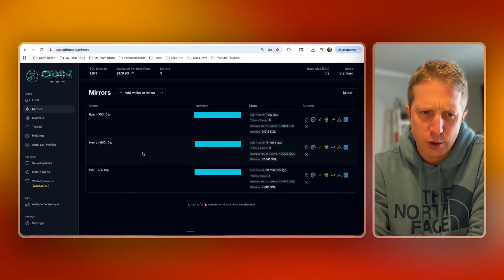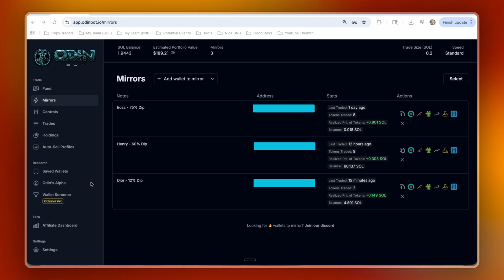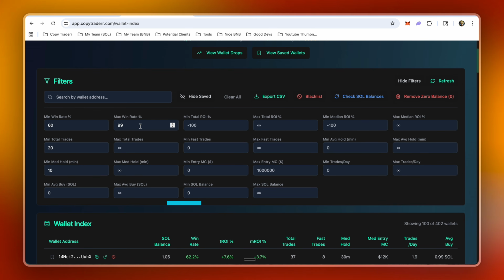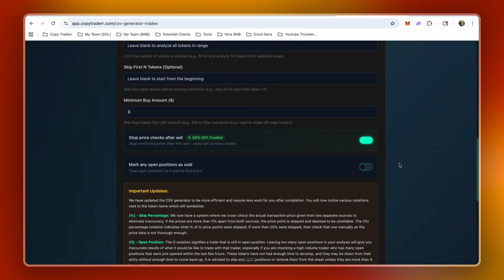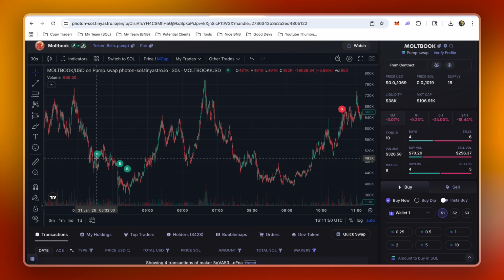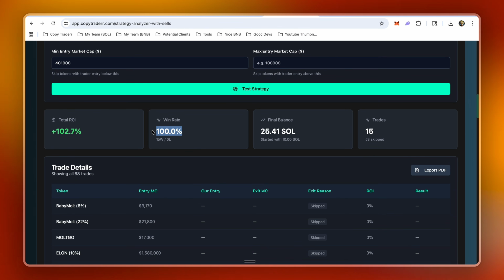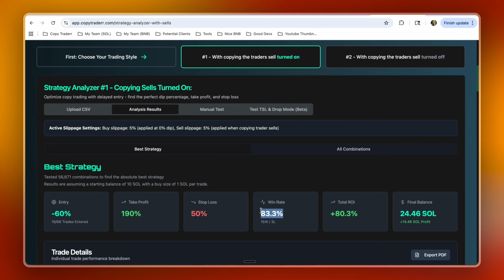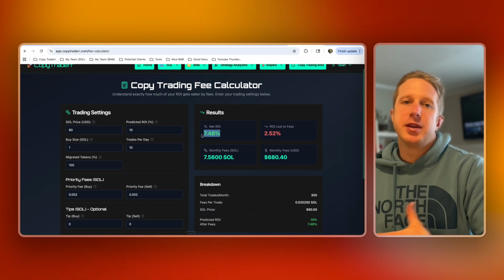Odin Bot + Copy Traderr = Unlimited Passive Income (Step by Step)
*** Here is how I use Odin Bot & Copy Traderr to Make Passive Income

I have been copy trading for over five years. In this video, you'll find the exact steps that I am taking to make passive income copy trading using a free bot called Odin Bot. This bot is extremely easy to set up, and even a beginner can get started within a few minutes.

But it's very important that once you do, you do things the right way because copy trading is not easy. My four-step process eliminates any guesswork and uses real historical data to come up with strategies that will deliver predictable results.

In this video, I show literally everything that I do without holding anything back.

🎯 What This Video Shows:

✅ My 4 step copy trading workflow
✅ How to find profitable wallets to copy trade
✅ How to use Odin Bot to copy trade